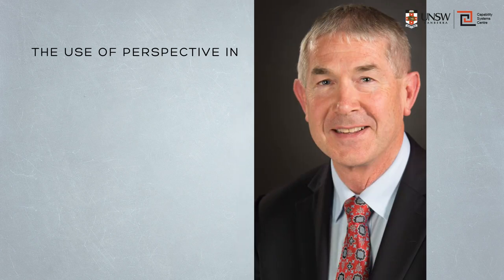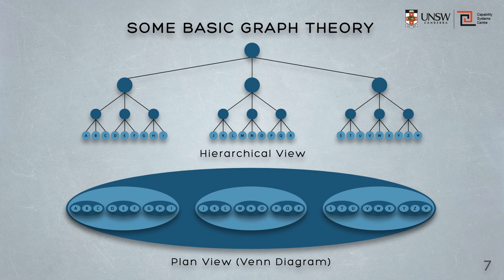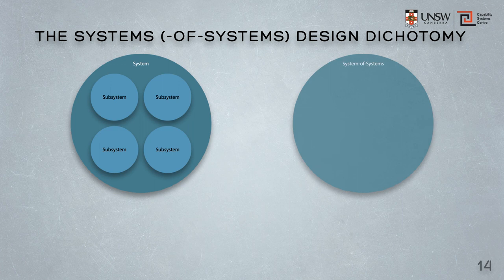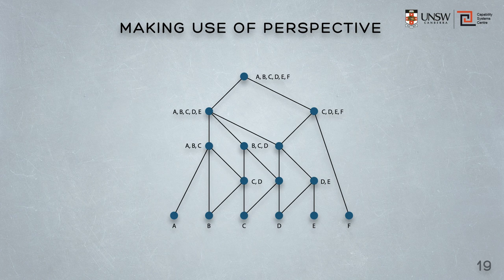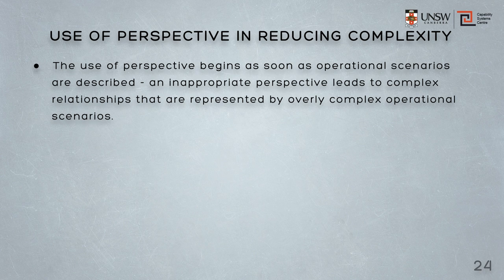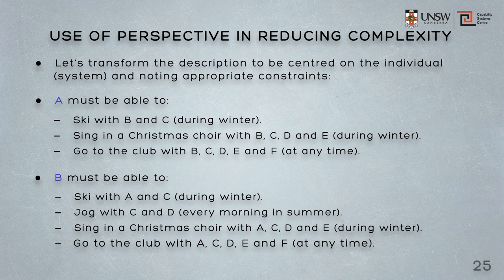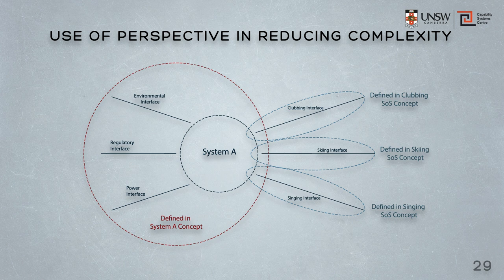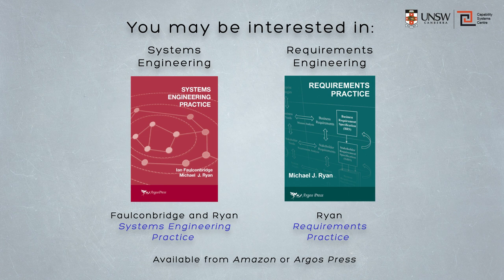Use of Perspective in Managing Complexity